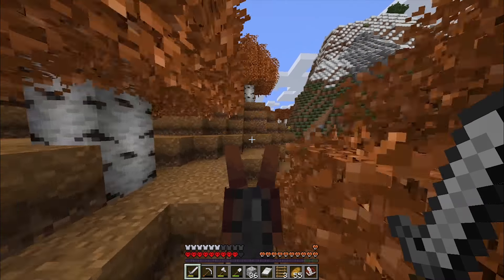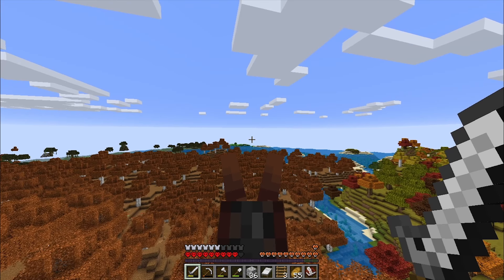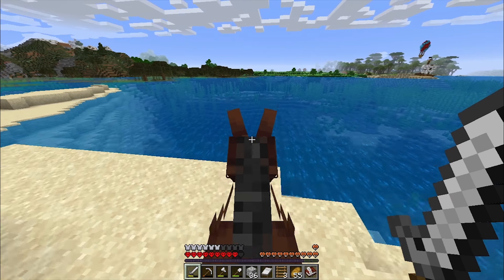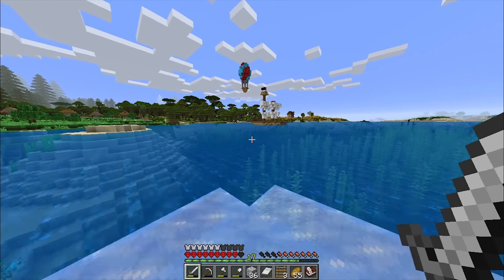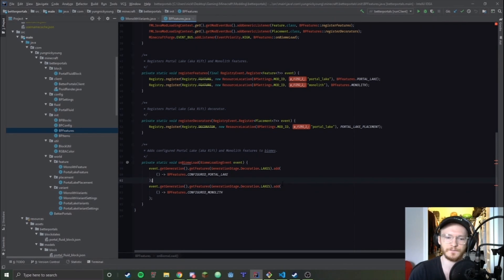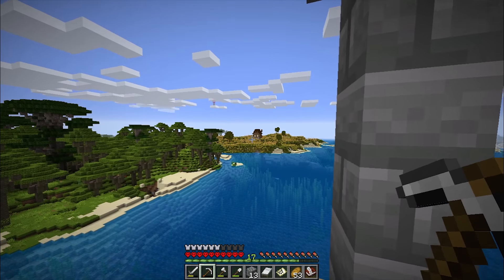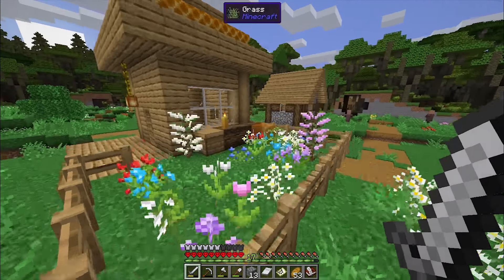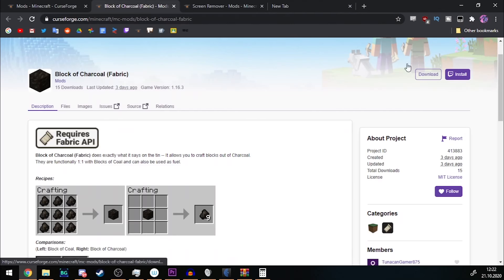Fabric vs Forge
There's a heated debate whether fabric or forge is better and I have to say that I prefer fabric, although it does lack some features and some mods that forge has.
 I realize now that I haven't talked at all about 1.17 the caves and cliffs update...I'm still gonna put it in the title because it's relevant but my predictions are that fabric will get updated to every 1.17 snapshot and instantly released when the full version comes out while forge will take a bit longer but hopefully not as long as it took them back in 1.13 and 1.8.

Wolf RoMc230
Val5ky
forge Minecraft fabric Minecraft fps boost